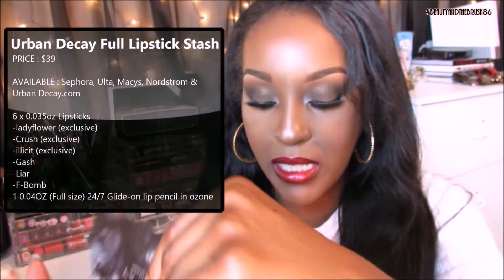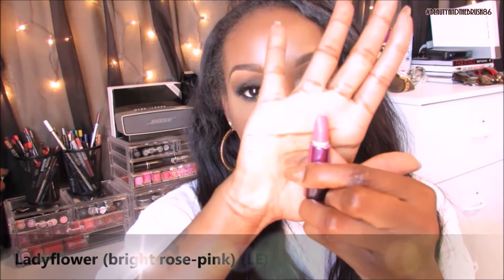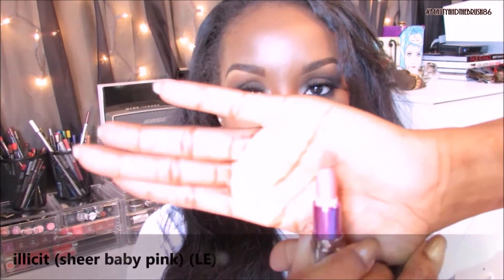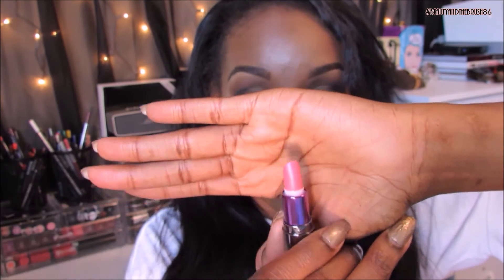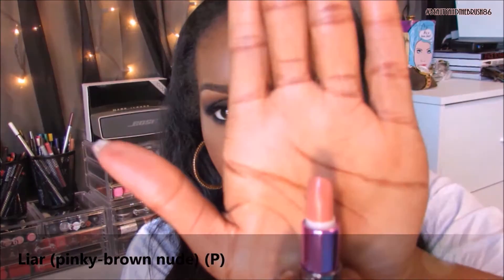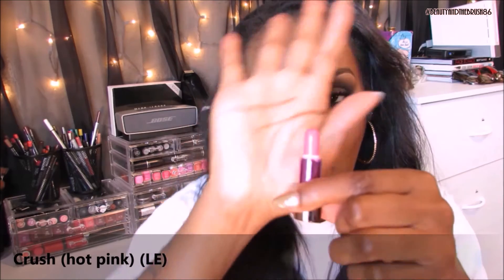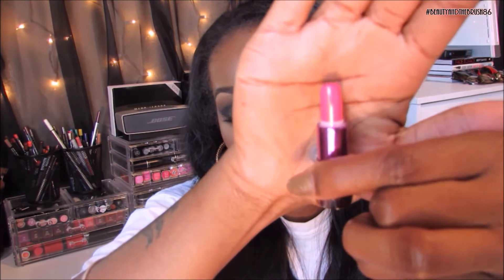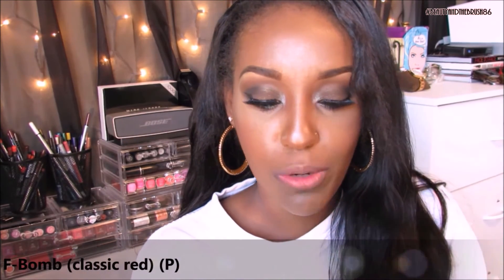Urban Decay Full Frontal Stash Set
hey loves, this is my first video for my holiday gift set show n tell. In this video I will be doing live lip and hand swatches of the Urban decay full frontal lipstick stash set. This set has 6 revolution lipsticks in which 3 are exclusive to this set and the other 3 are the bestsellers. Included also is the 24/7 glide-on lip pencil in ozone, which can be used to prevent the lipsticks from bleeding or to prime the lips!

Don't forget to watch in HD ♥ Check the description box for more info!

About my hair ::
Company - Diamond Hair Company
Type - Virgin Peruvian
Length - 28, 26, 24, 22 & 14'' closure

Do you make videos and is interested in joining a partnering community. Join Fullscreen and start making money for your content!!!

Camera I use to record this video :: Canon PowerShot SX40 HS
Software I use to Edit :: Windows Live Movie Maker & Cyberlink Power Director 10